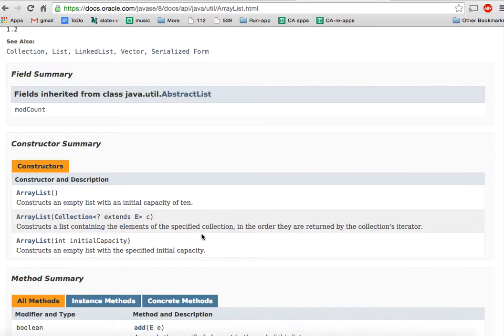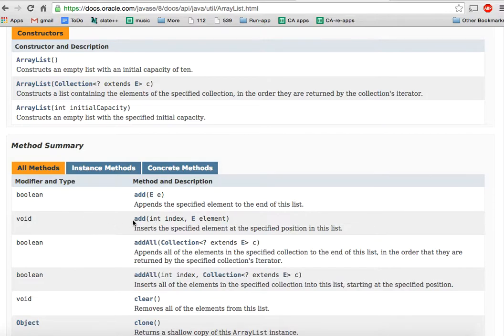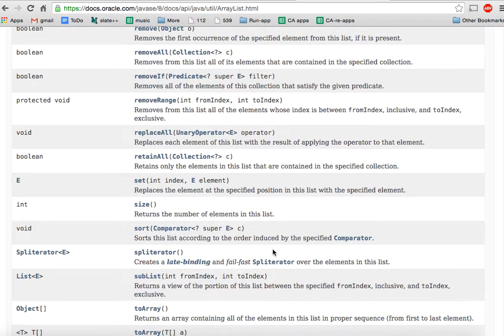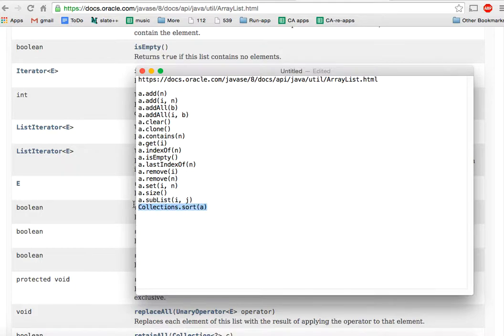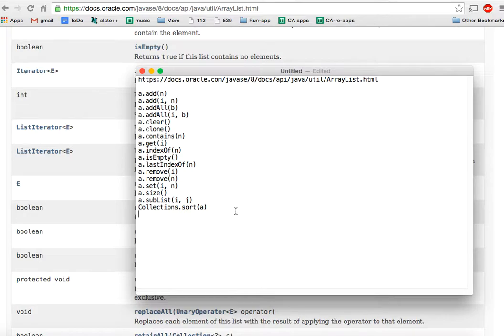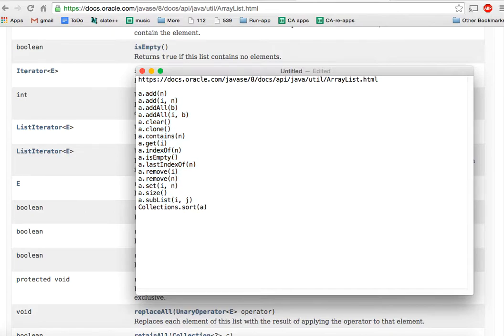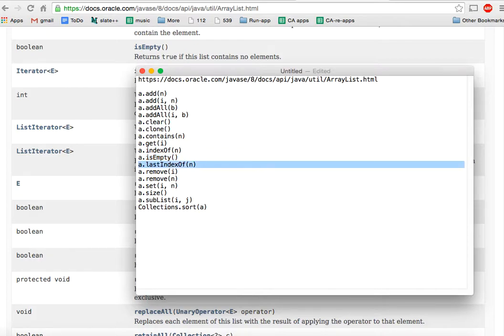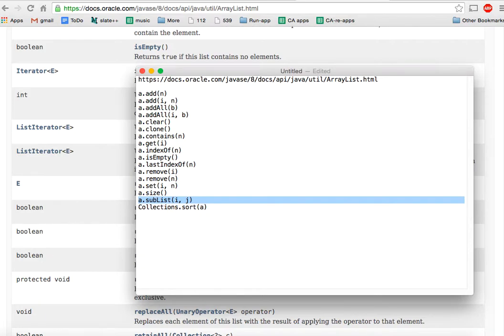mtl apcs 30 nov part4